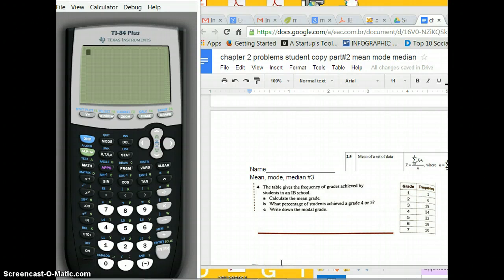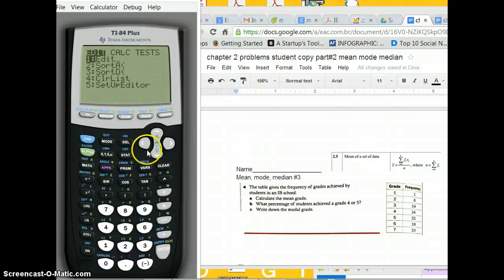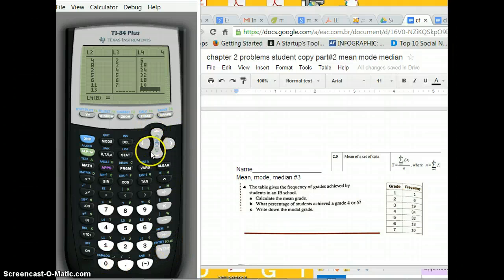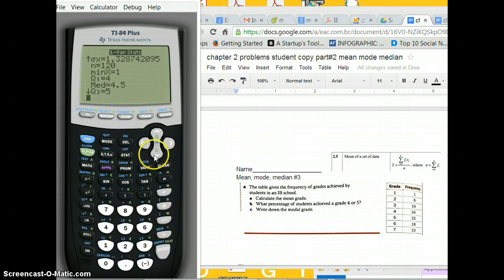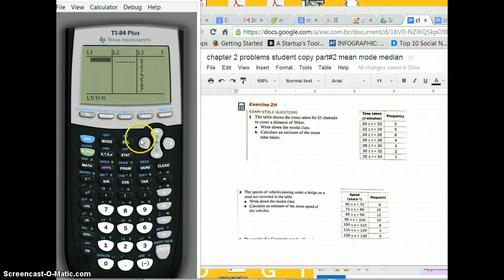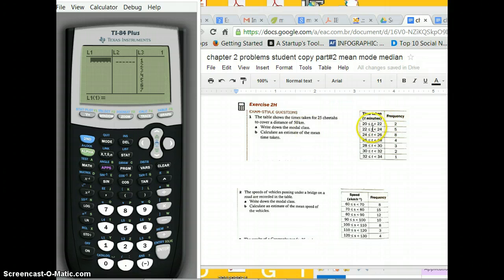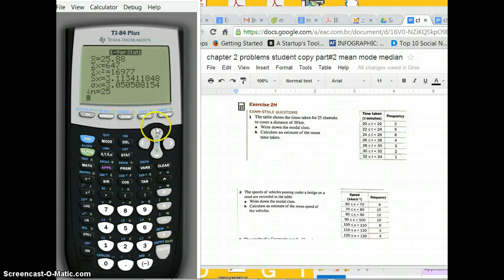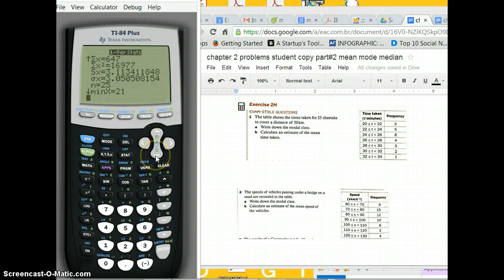MS SL 11 mean mode median p2, 3 for frequency table data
mean mode median for frequency table data